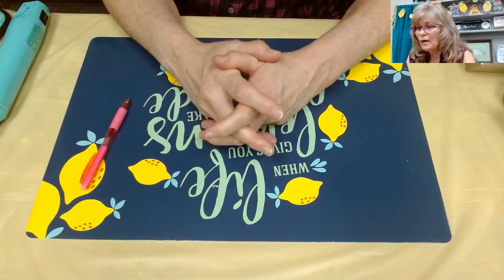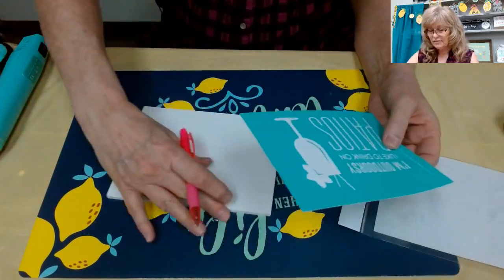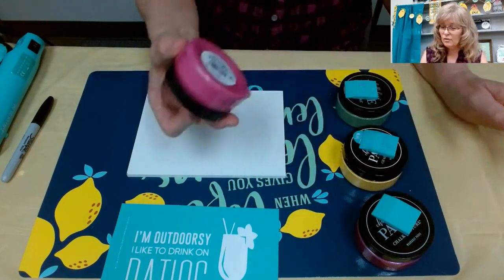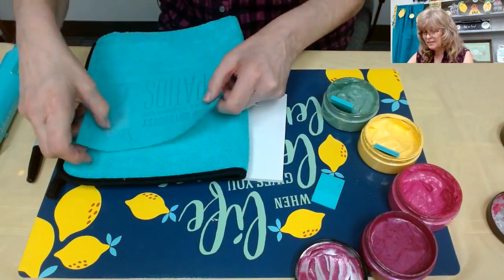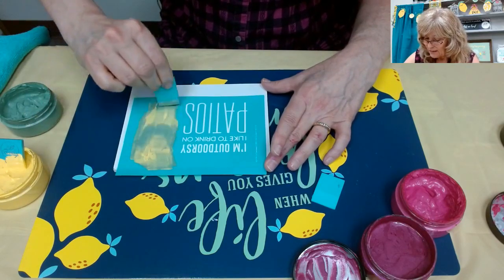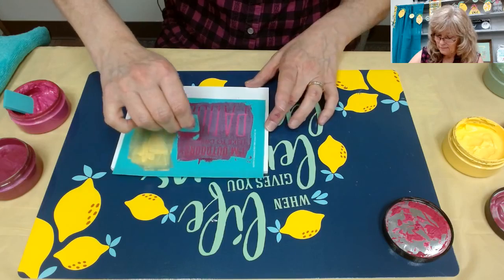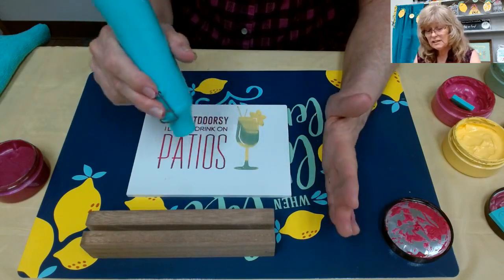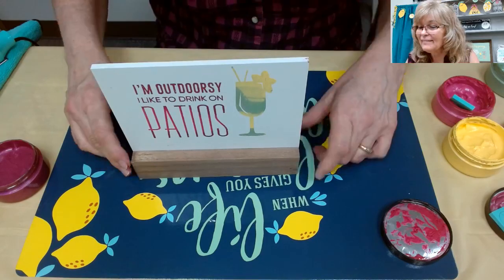Peggies Chalk & Ink